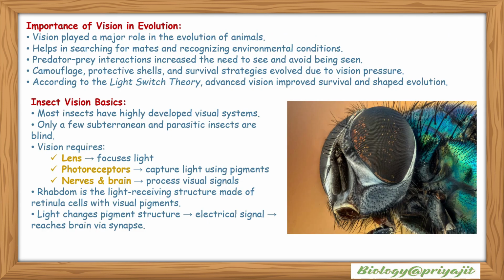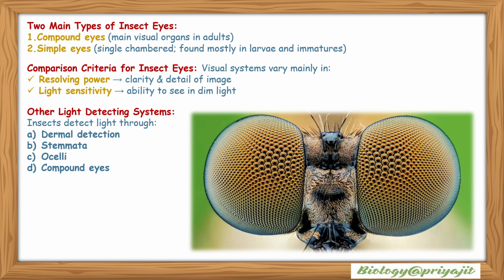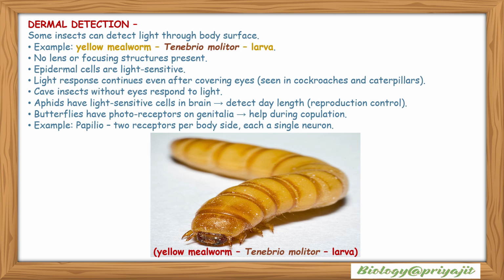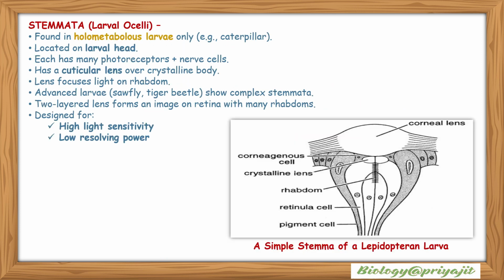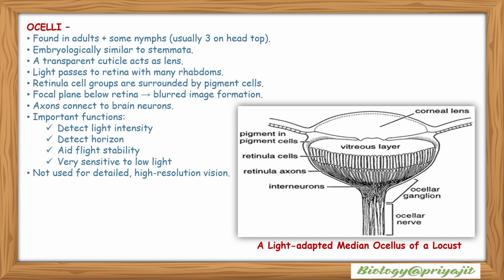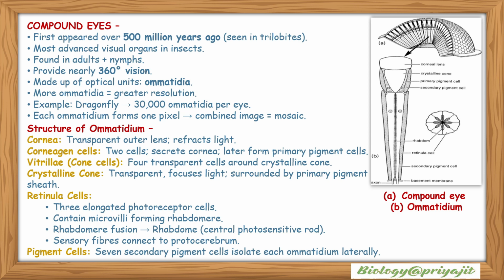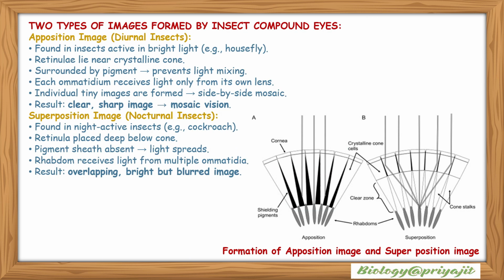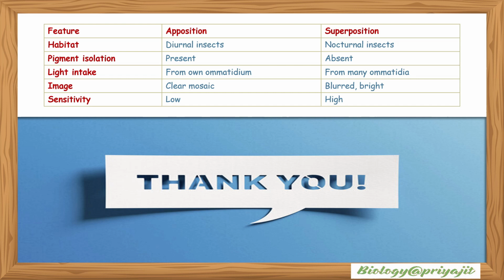1000s of Eyes ? How Do Insects See?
Welcome to Biology@Priyajit! In today’s class, we explore Eyes in Insects: Structure, Types, and Vision Mechanisms Explained. This video covers how insects see the world using compound eyes, ocelli, stemmata, and dermal photoreceptors. You will learn the internal structure of an ommatidium, the role of rhabdom and retinula cells, and how insects form apposition and superposition images.

We also discuss how visual systems vary in diurnal and nocturnal insects, how mosaic vision works, and why insect eyes are considered one of the most successful evolutionary innovations. By the end, you will clearly understand the working of insect compound eyes and their importance in survival, behaviour, and ecology.

This lesson is perfect for NEET biology students, entomology learners, and anyone interested in zoology and animal physiology.

✨ Topics Covered:
✔ Types of insect eyes
✔ Compound eye structure
✔ Ommatidium anatomy
✔ Rhabdom & retinula function
✔ Apposition vs superposition image
✔ Role of ocelli and stemmata
✔ Diurnal vs nocturnal vision
✔ Evolutionary significance of insect vision